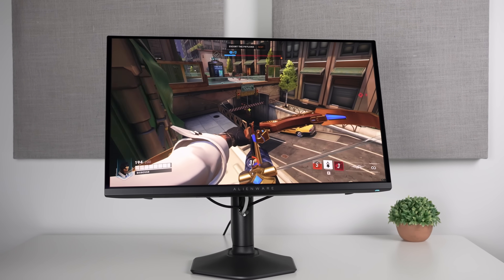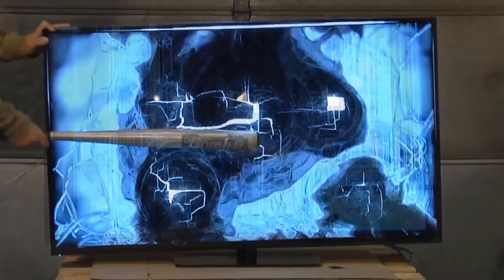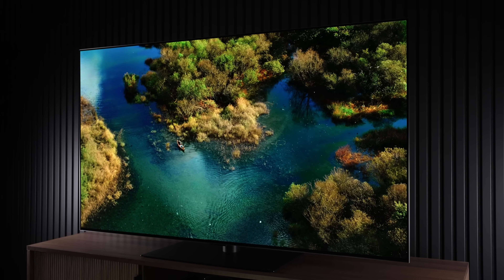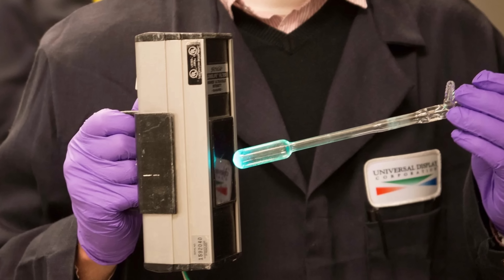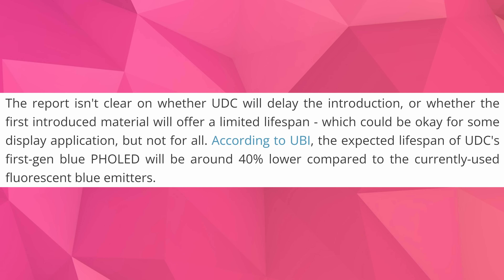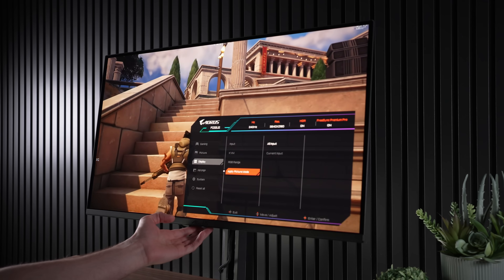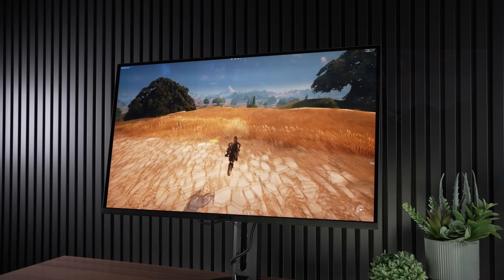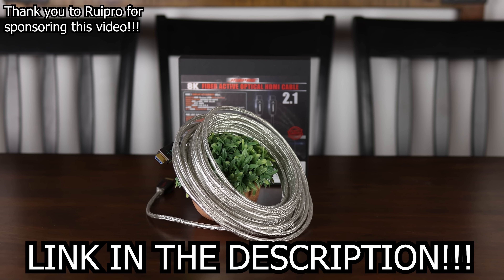PHOLED - The End Game Monitors & TVs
Many people are claiming that PHOLED based OLED technology will be available soon in monitors and TVs which should allow for much higher performance. Not only should PHOLED technology all but solve burn in, but in theory it could allow OLED displays to get brighter. The question is, will it actually work, and when will it be available...